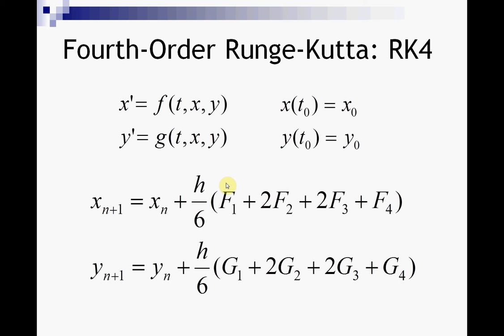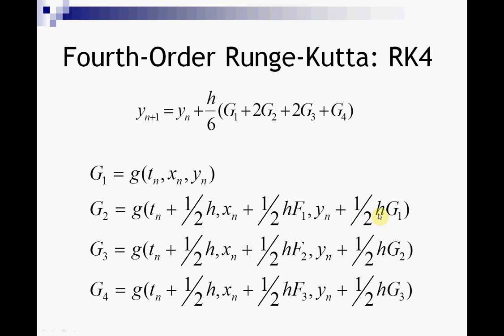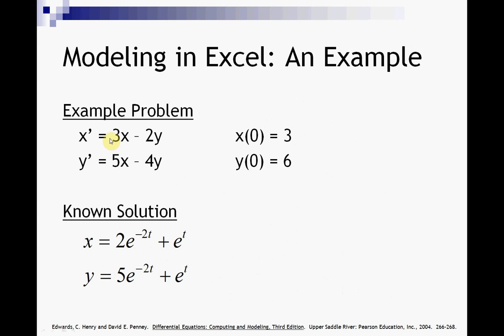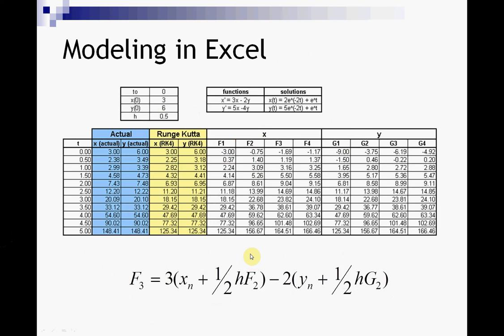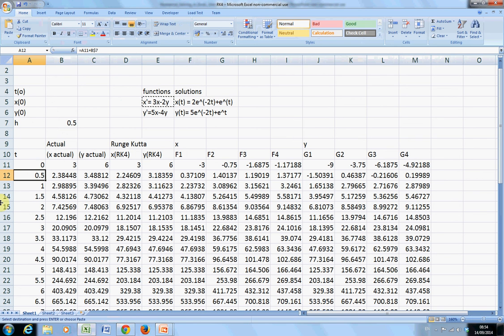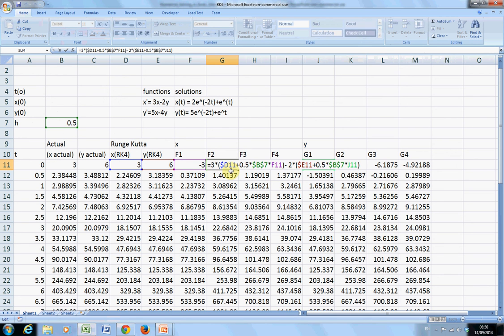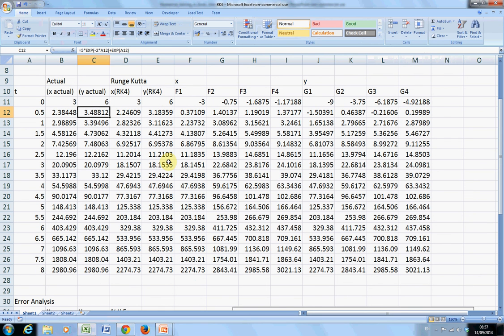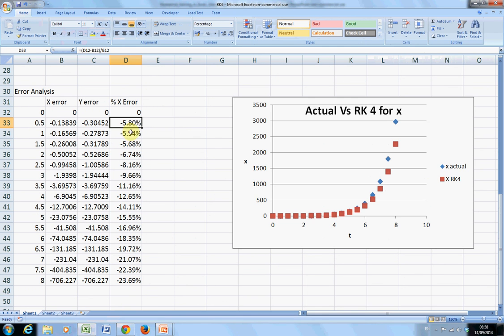First Order Ode RK4 2 Variables using Excel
This is a short video of how to solve first order odes with 2 variables